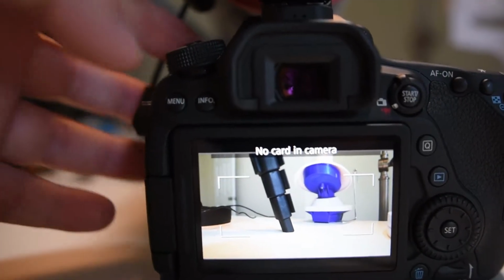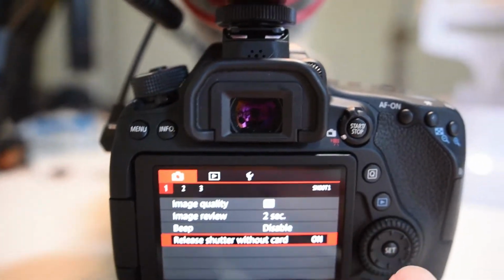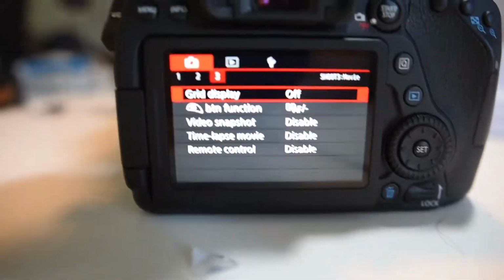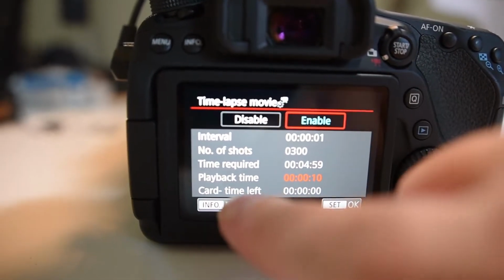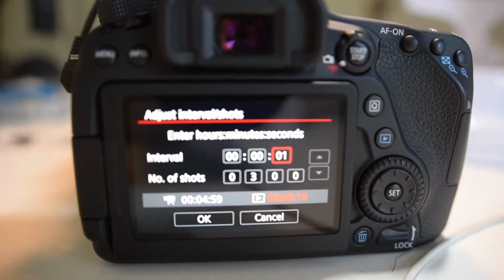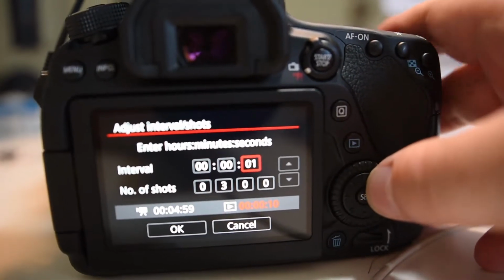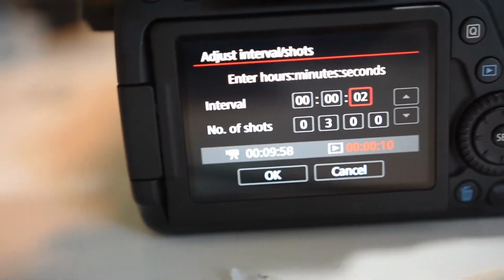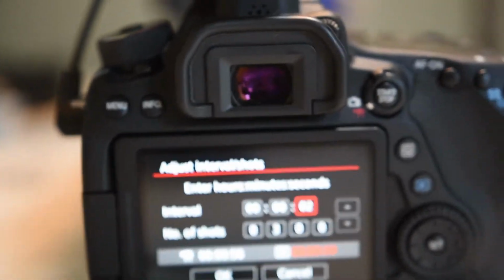How To Shoot A Time-lapse & What Are The Interval Settings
in this tutorial i explain exactly how to shoot a proper time lapse on the canon 80d or with the iPhone, but you can use this video for help on what the interval settings mean if you don't have a canon 80d

DJ Slankman (VIDEO EDITOR/ GRAPHIC DESIGNER/ MUSIC ENGINEER/ DJ)